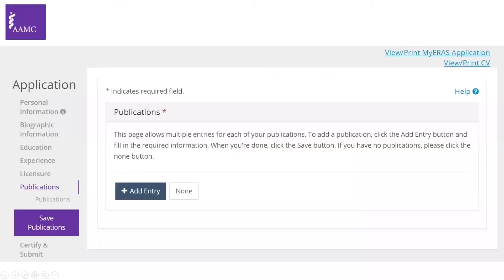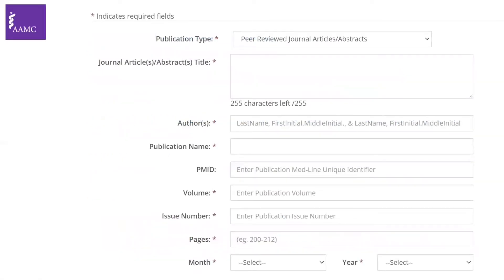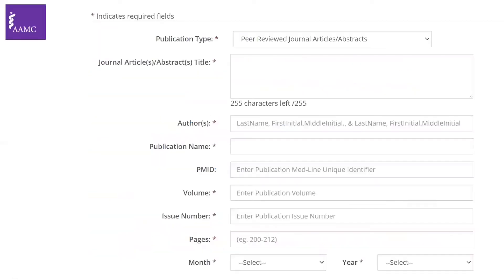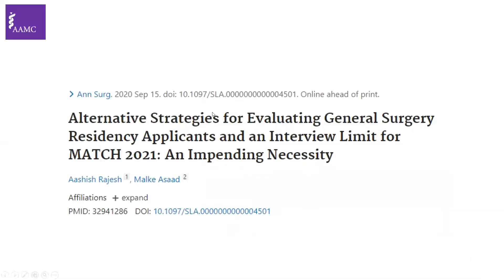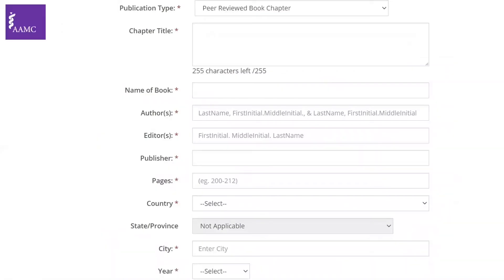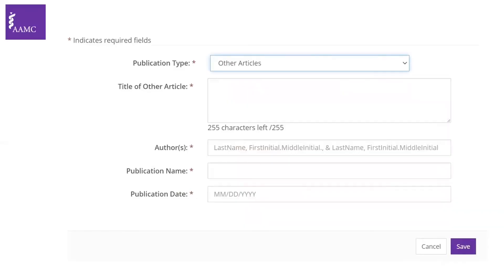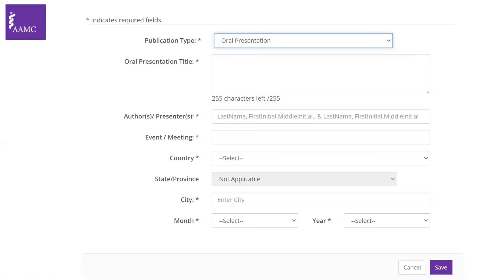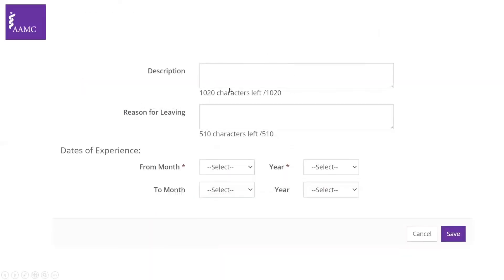How to Fill "Publications" and "Research" on Your ERAS Residency Application?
This video provides step-by-step guidance on how to fill the publications portion of your ERAS application including important tips regarding peer reviewed journal articles, peer reviewed journal articles other than published, online publications, oral and poster presentations. Examples from the literature are also provided.

Update June 2023: The AAMC has significantly updated ERAS application for the 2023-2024 Match season.
If you need help with editing your ERAS Application, we are here for you

Nonetheless, this video remains valuable as most aspects of the publications in the ERAS application remained the same.

Free personal statement templates 📝and a detailed blog post on personal statement for residency applicants on my blog✍️